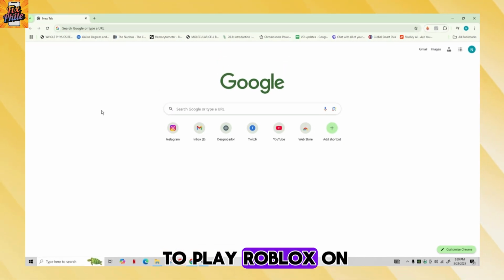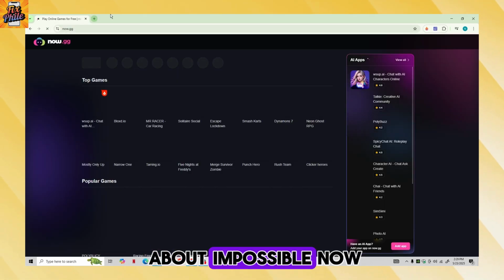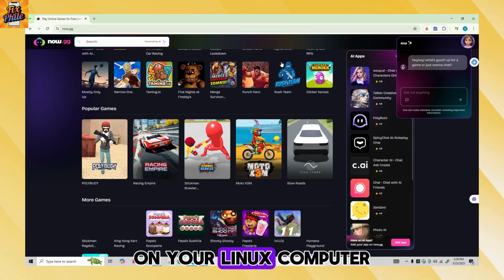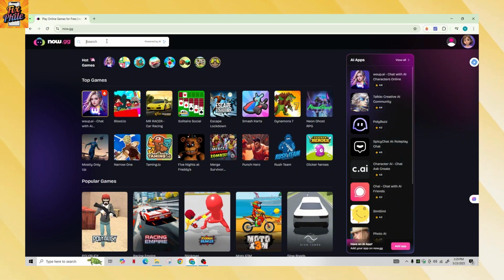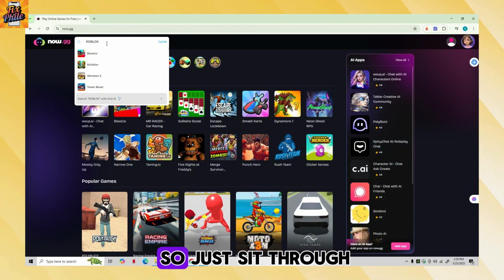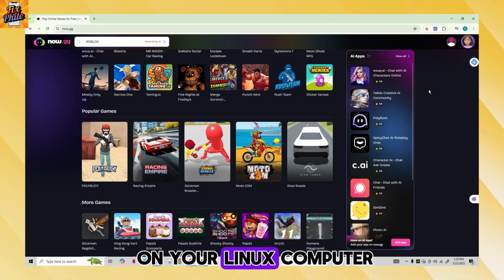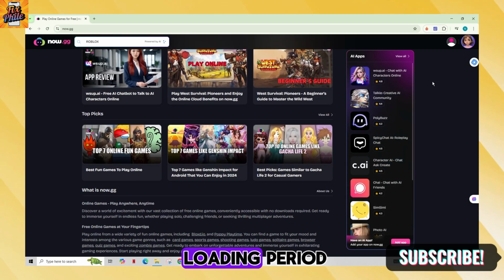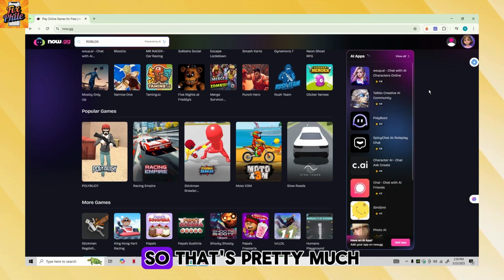How To Play Roblox on Linux in 2025 (Works on Ubuntu & More!)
Want to play Roblox on your Linux machine? Here’s your complete 2025 guide to run Roblox on Linux — whether you’re on Ubuntu, Fedora, or any distro. We’ll show you step-by-step how to install, launch, and fix common errors using Wine, Grapejuice, or custom launchers. Game on, penguin gang!

Timestamps:
00:00 – Intro
00:10 – How To Play Roblox on Linux